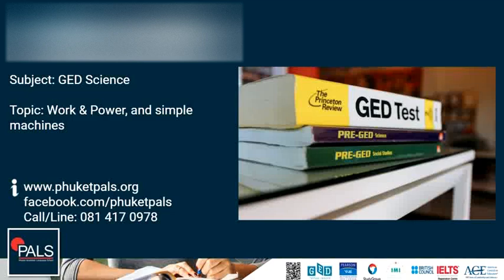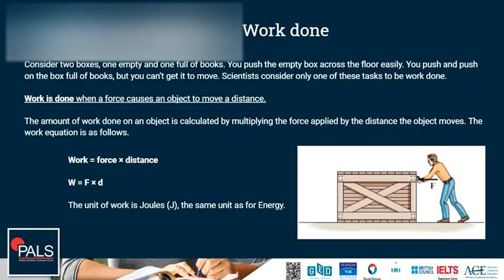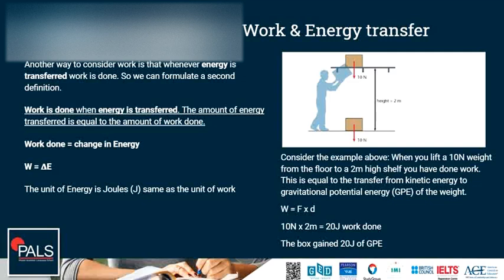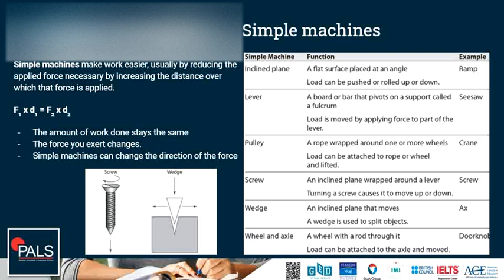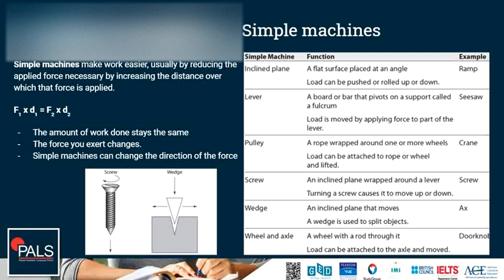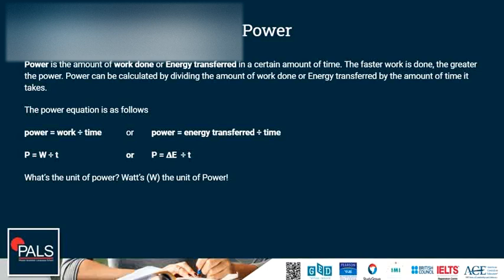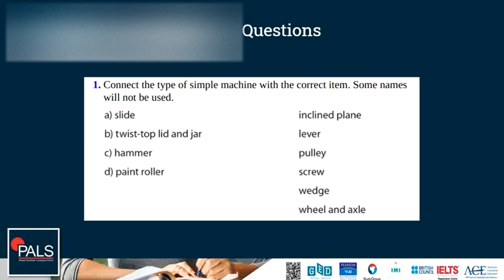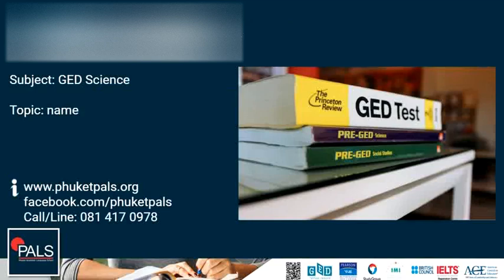Free GED Science Course Lesson 17 | Work, Power and Simple Machines